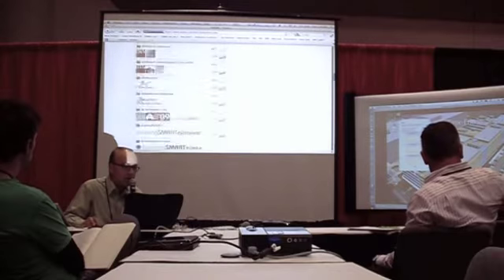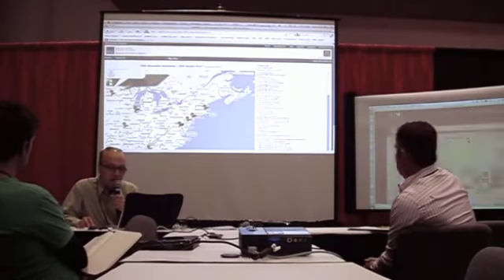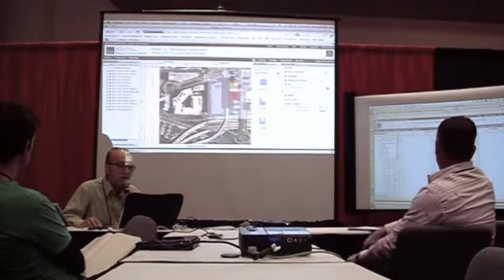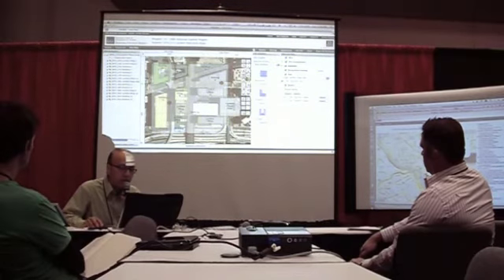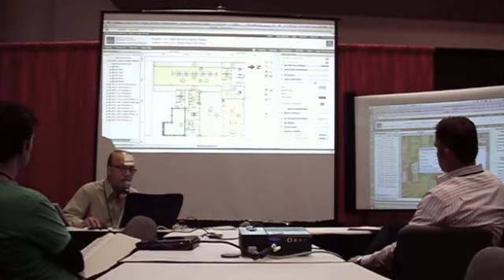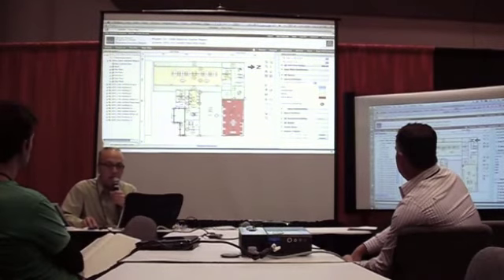Kimon Onuma Connectivity Week 2010-Video 1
Kimon Onuma Presentation 1 by Kimon Onuma